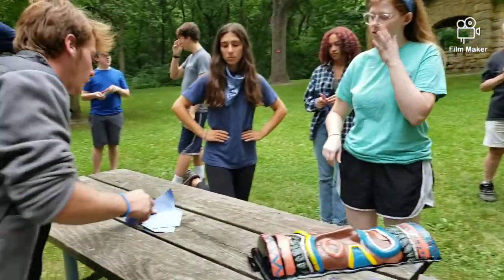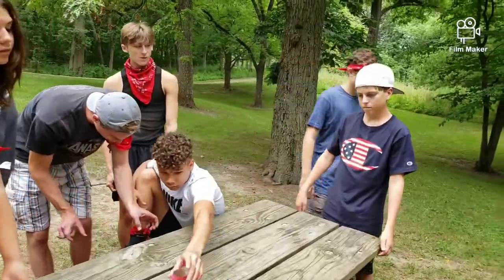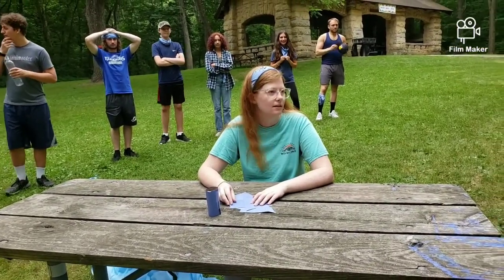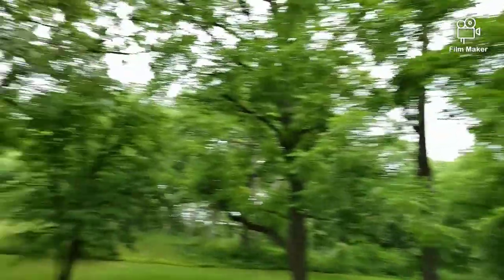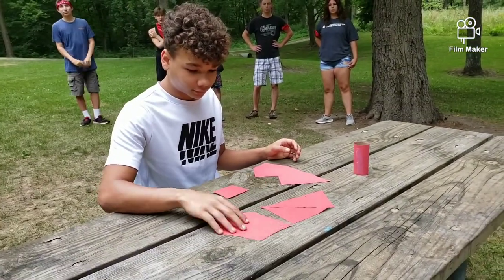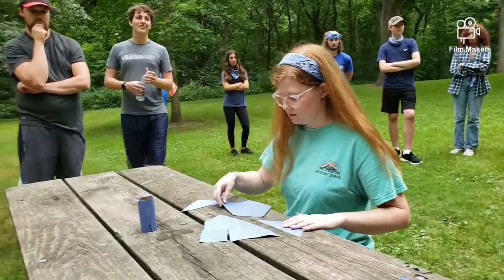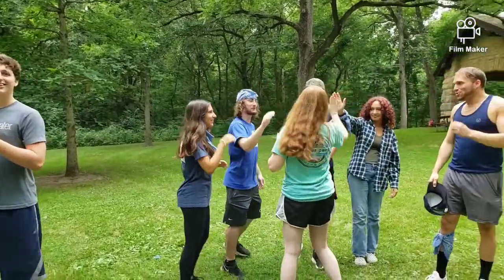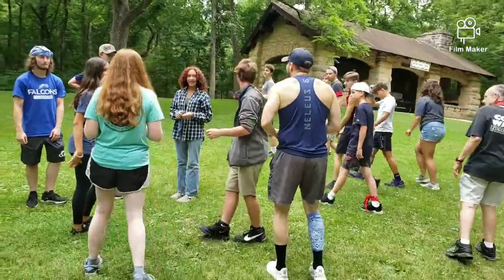Survivor Worlds Collide - Episode Five: "The Deciding Vote" (Part Two)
The Immunity challenge allows a few castaways to be representatives for their tribe. Following a loss of the immunity challenge, a couple players talk about using an advantage to take out a big player.

This is Part 2 of Episode 5!

Challenge:
The Representative Puzzle - Hakuna and Matata must choose Representatives to compete in the challenge for their tribe. The Representatives must solve a 5 piece puzzle, that may sometimes prove to be more difficult than it seems. The first player to finish the puzzle first, wins for their tribe.

Redemption RE-ENTRY Challenge -
Bottle Up - Sanjana and Dylan Reiss must hold onto wooden planks, balancing two water bottles, one on each end. The last player standing, balancing the bottles, wins their way back into the game!

Cast (In No Particular Order)
JJ Green
Spencer Thorson
Jaya Flint
Joe Boettcher
Ben Temple
Hayden Nelson
Sanjana Nathalla
Dylan Rosser (D-Money)
Logan Reiss
Dylan Reiss (Reiss)
Jayce Diskin
Elena Ziemer
Cameron Thorson
Brooke Pelikan
Natalie Lang
Nick Bosch
Collin Nichols
Nick Blecker

Crew
Brenden Nelson - Host/Creator/Producer/Editor
Ryan Nelson - DJ/Redemption Arena Host
Rob Brady - Camera Operator
Chuck Brady - Director of Photography
Miranda Nelson - Food Provider

*Special Thanks to Matt and Heather Blecker!

This is a fan made production. The original idea, premise, and show itself is created by Mark Burnett, Executively Produced by Jeff Probst, and airs on CBS.

Go watch Survivor on CBS!